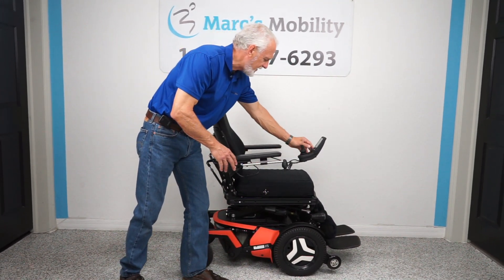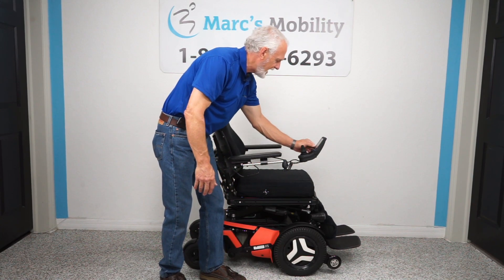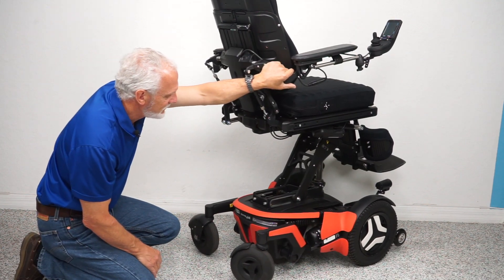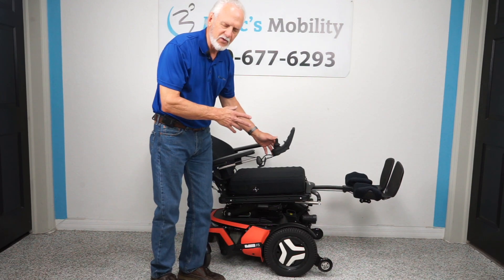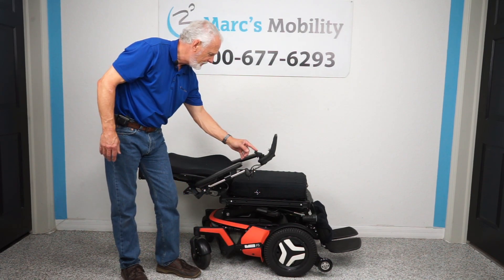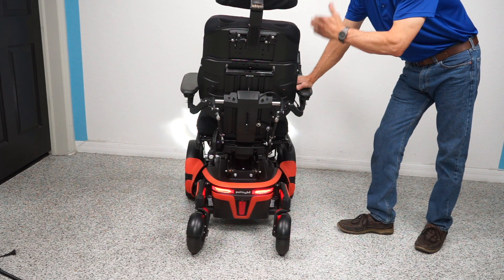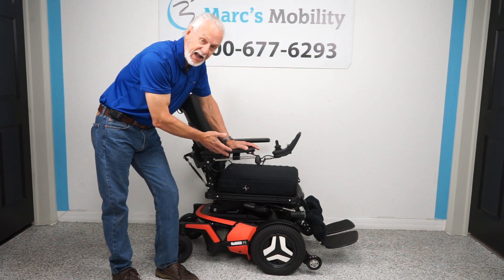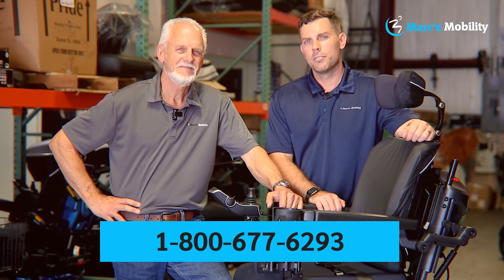Permobil F5 - Review # 5727 by @Marcsmobility manufactured